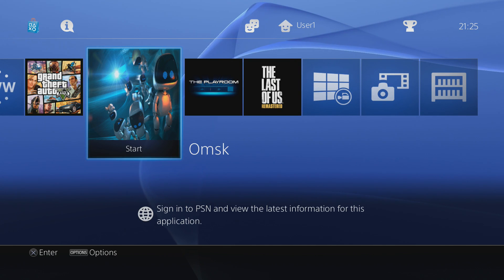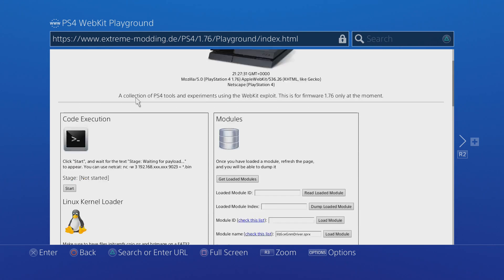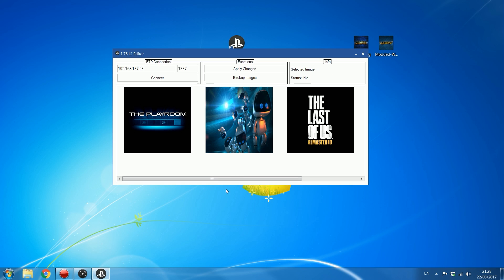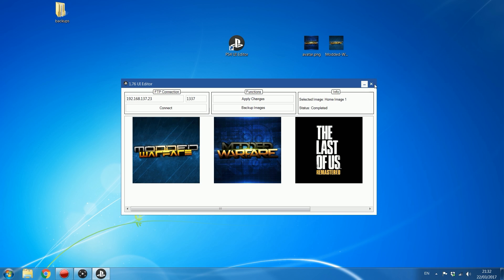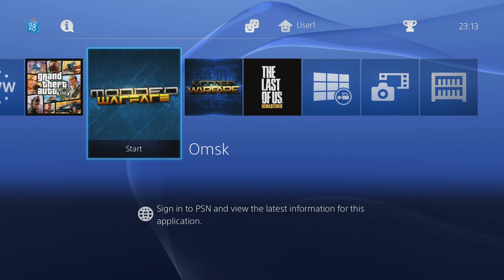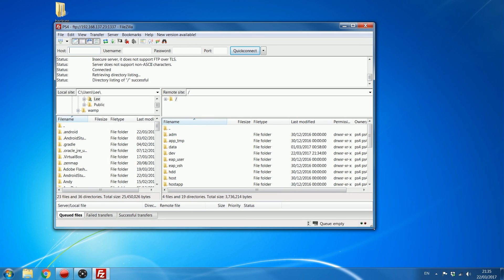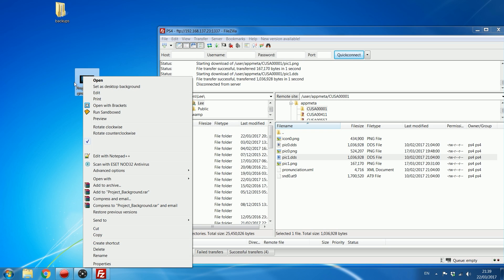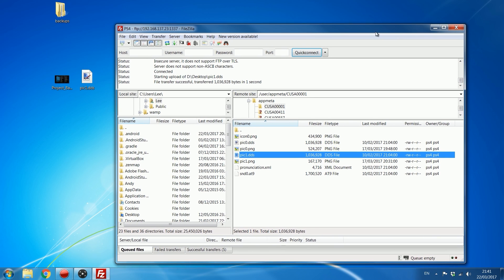PS4 UI Mod Tutorial Changing Home Screen Images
How to swap out the application launch and background images on the PS4 home screen through FTP using the WebKit exploit.

PS4-AIO has the UI editor built in.